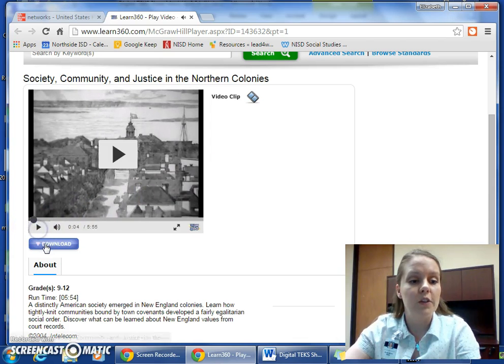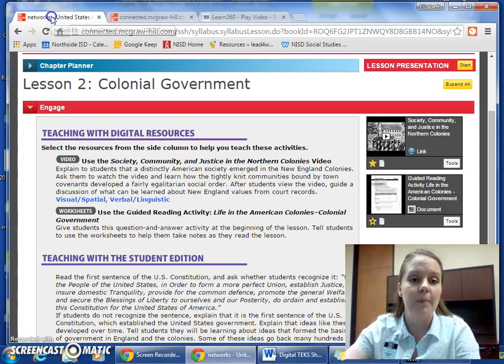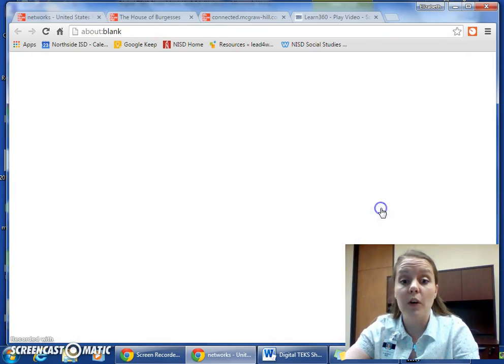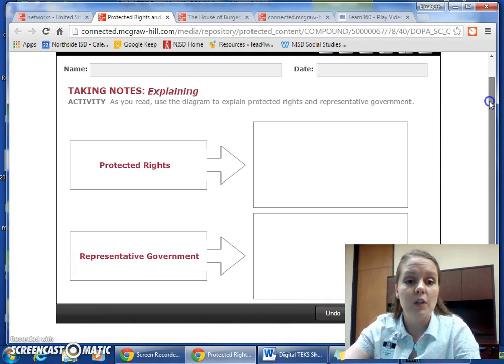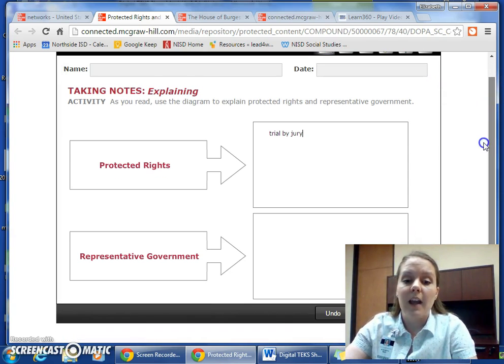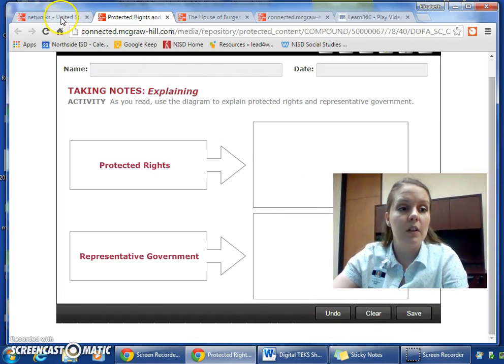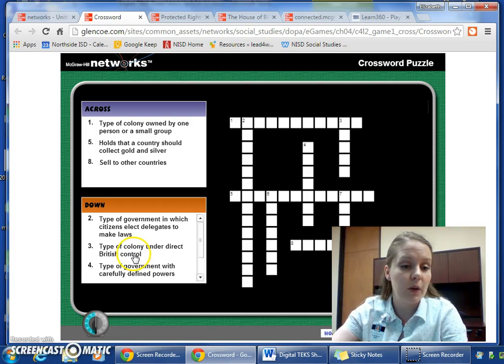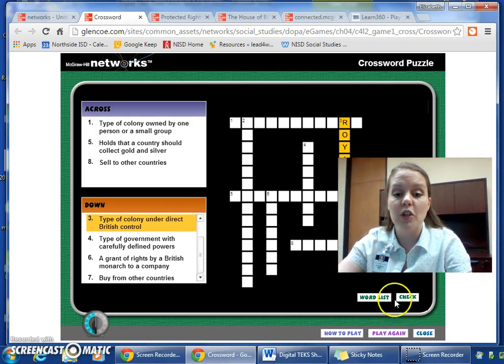8 3Atextbookresources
This video shows teachers how to access the digital content available in the online textbook for Social Studies TEK 8.3A